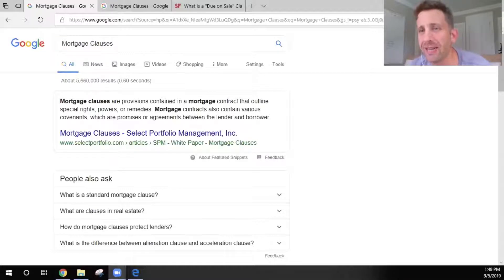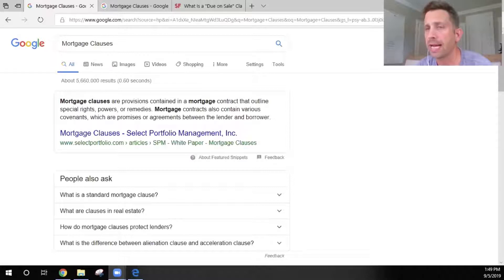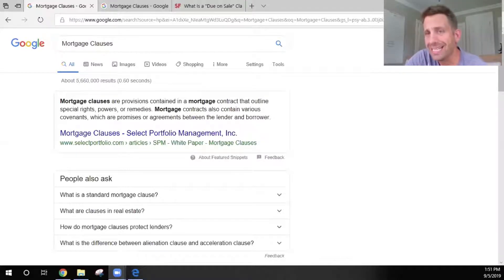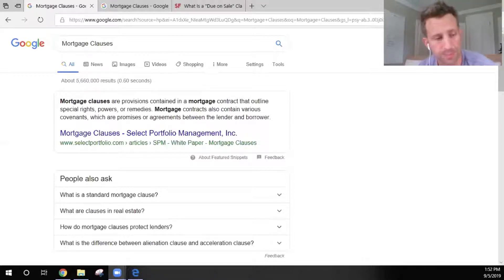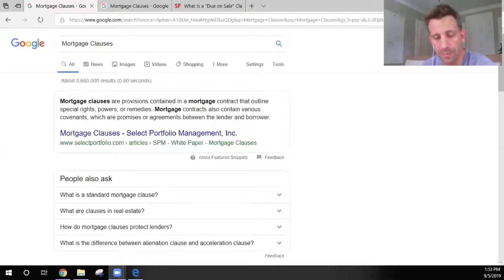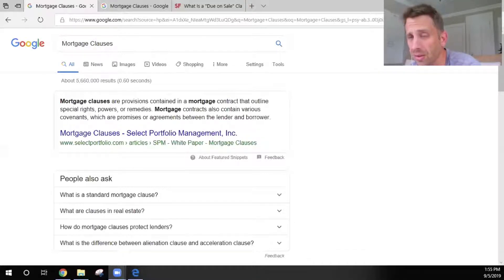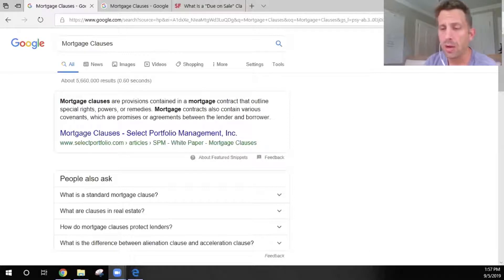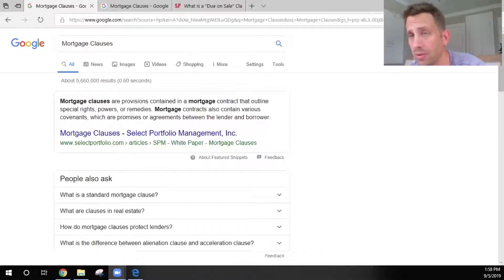We Buy Houses now Tulsa and Broken Arrow | Due on Sale Clauses?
Be careful if your doing a seller finance or contract for deed and you still have a mortgage.  Read the clauses to make sure you don’t find yourself in hot water.  When we buy houses Tulsa we make sure